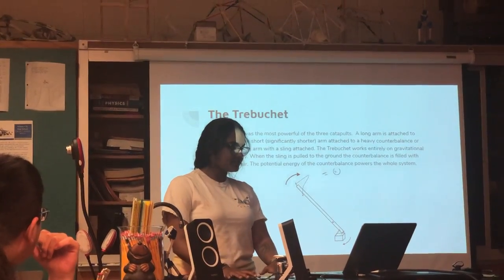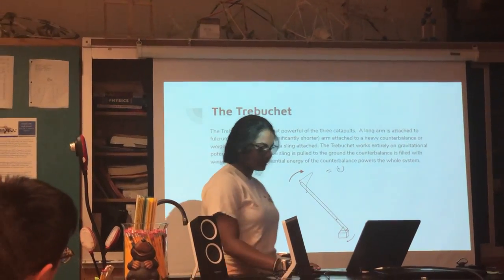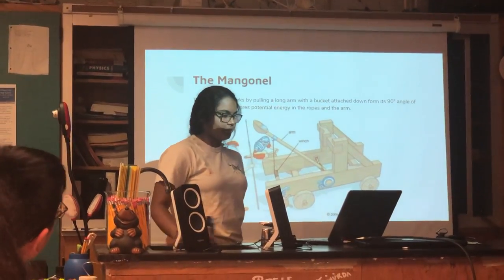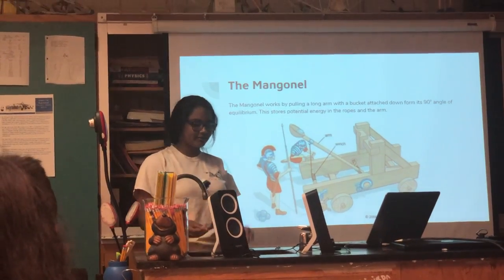Physics of Catapults